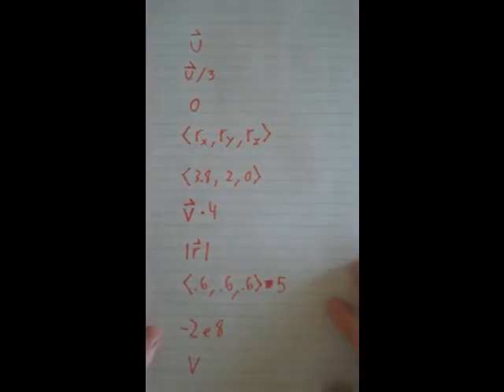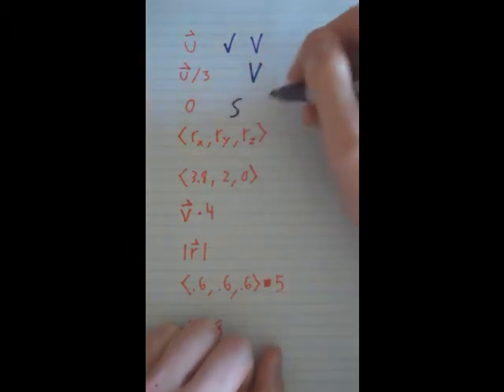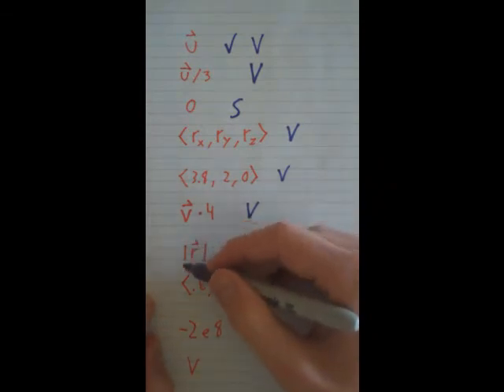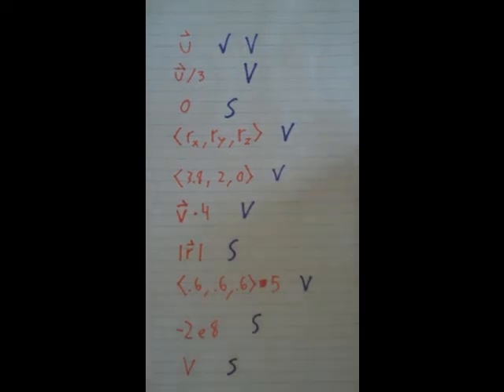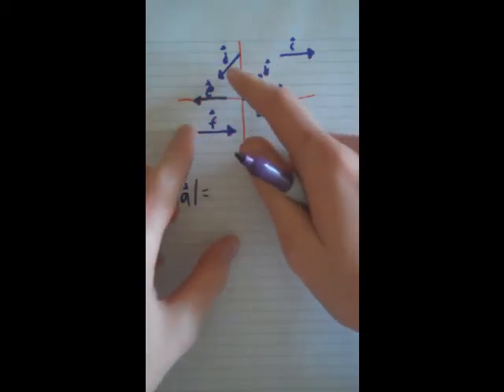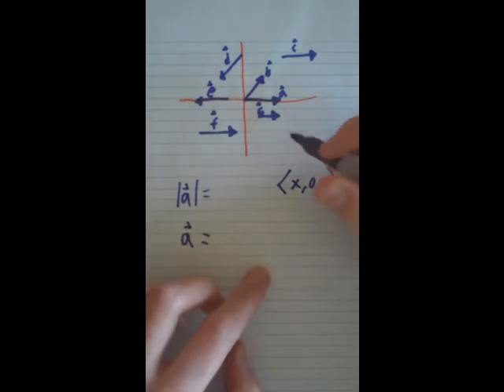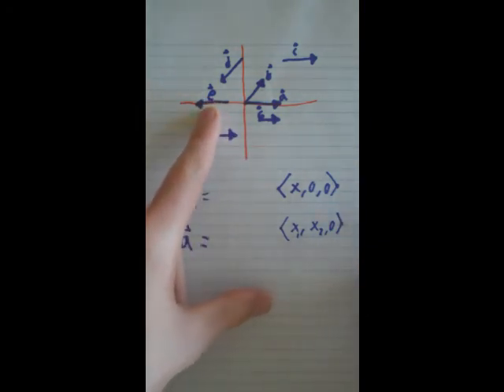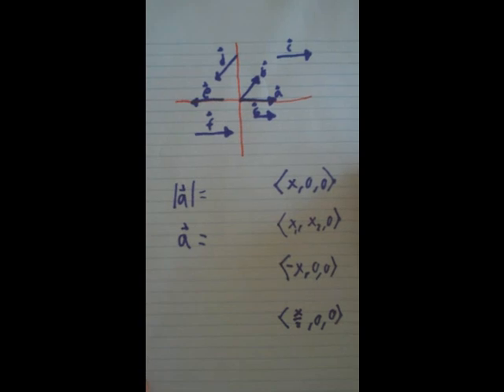Basic Properties of Vectors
How to Determine the Difference between scalar and vectors.  Which of the vectors in the diagram have magnitudes equal to the magnitude of.  Which of the vectors in the diagram are equal to.  Which of the following are vectors?